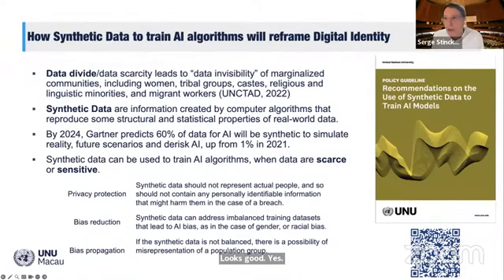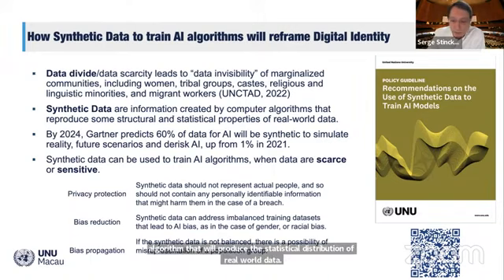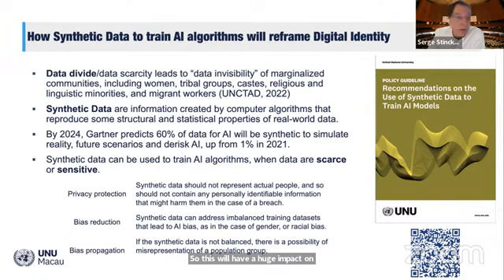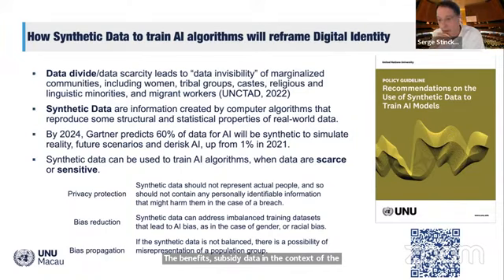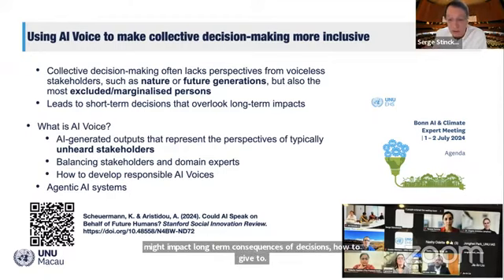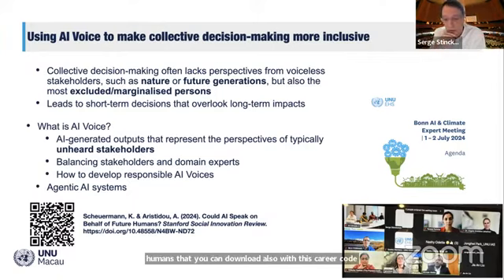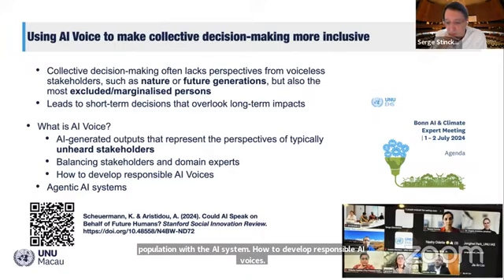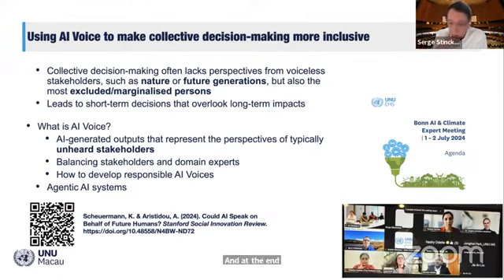UN Summit of the Future Action Days Side Event - Digital Identity in the Era of AI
I was invited to share my views on how Artificial Intelligence will reshape the discussions on Digital Identities during the World Digital Technology Academy side event at the UN Summit of the Future